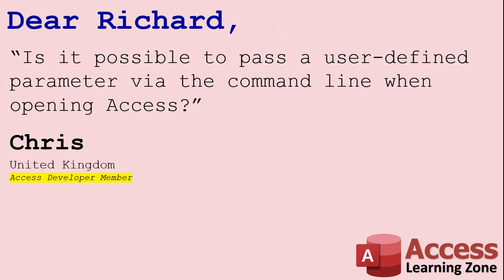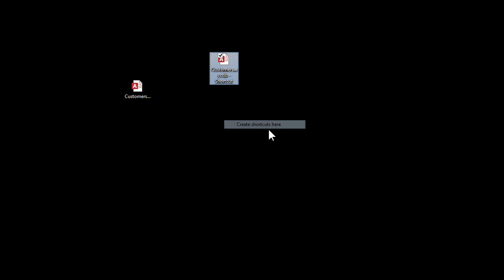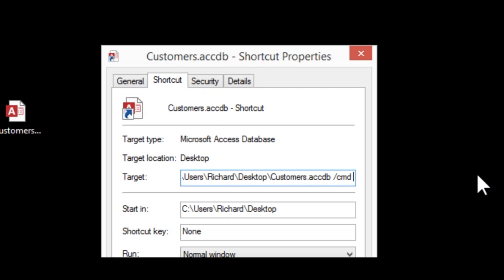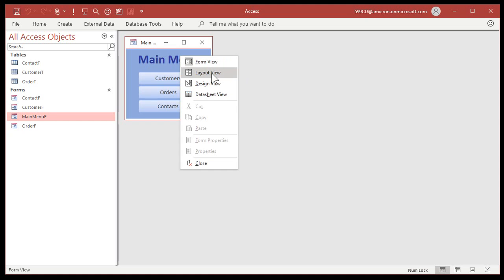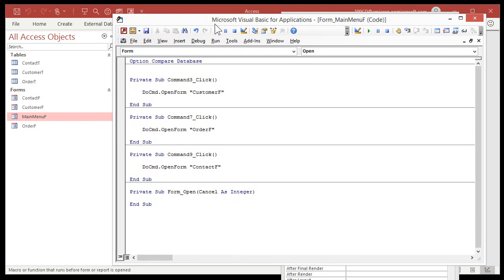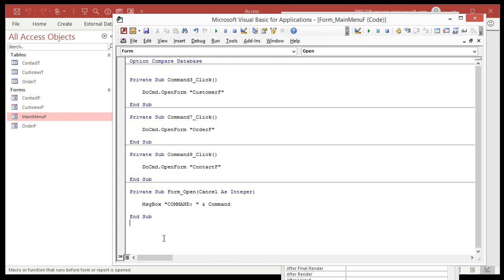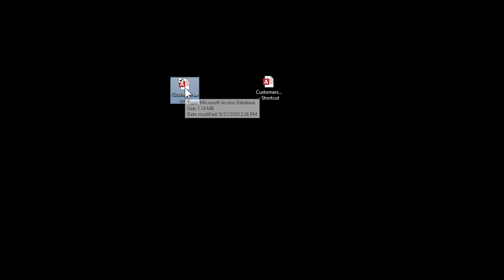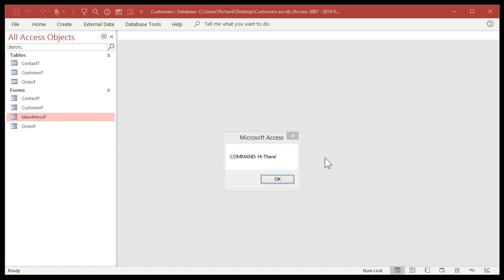Opening Microsoft Access with Command Line Parameters, Switches, Arguments - Command Function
Chris from the United Kingdom (an Access Developer Member) asks, "Is it possible to pass a user-defined parameter via the command line when opening Access?"

BONUS FOR CHANNEL MEMBERS:
Silver Members and up get access to an EXTENDED CUT of this video which covers additional examples. That video covers what to do once you get the parameter in your database. You can open different forms, hide buttons on your Main Menu, and more.

ADDITIONAL KEYWORDS:
command line switches